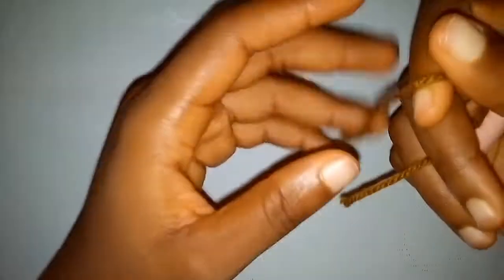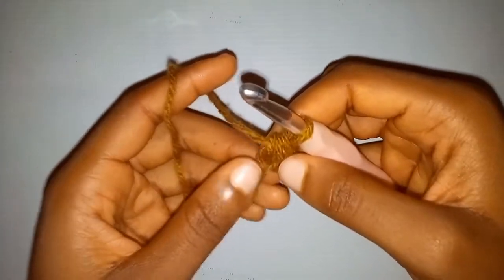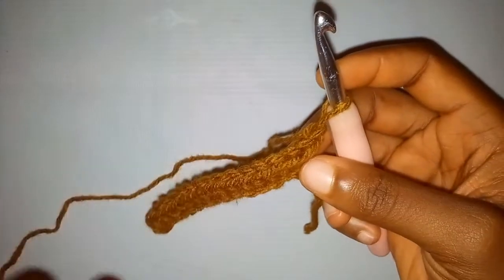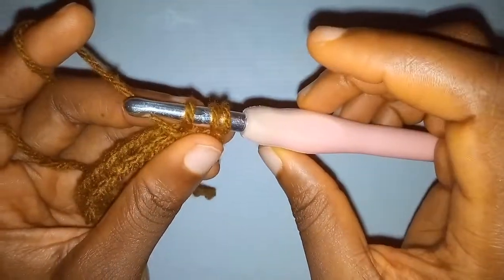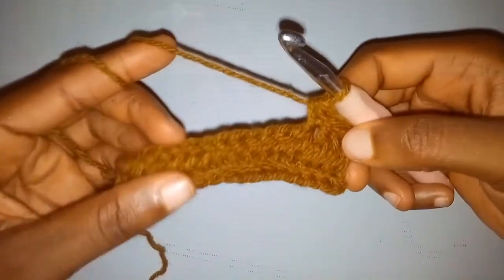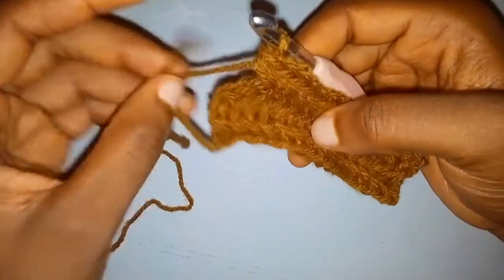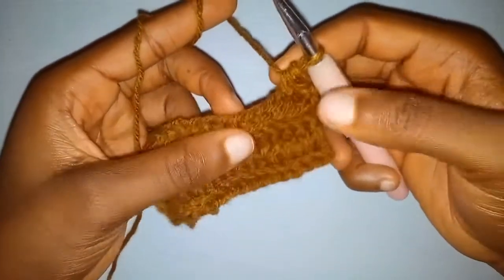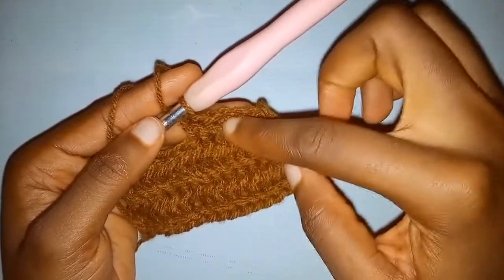How to Herringbone Single Crochet Stitch Tutorial + How to Increase and Decrease